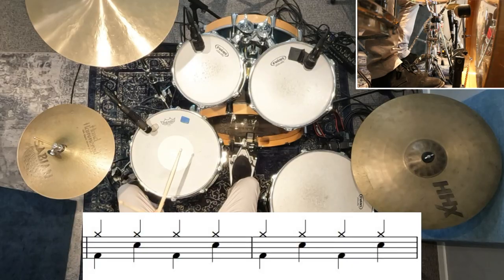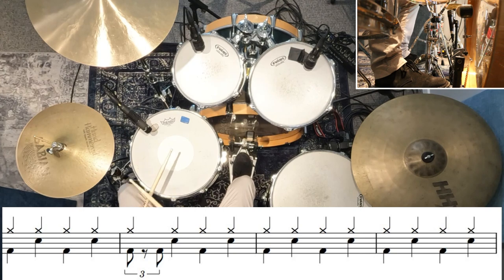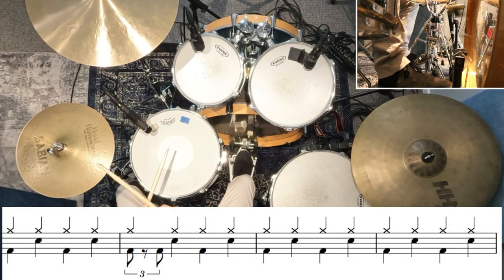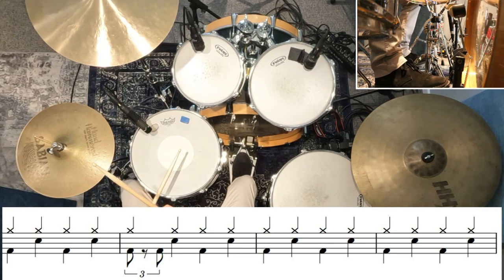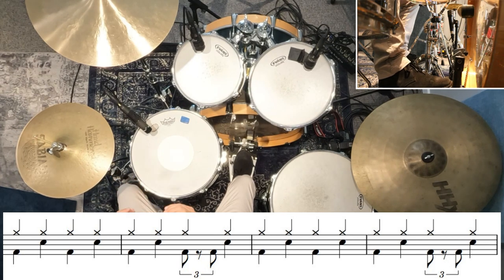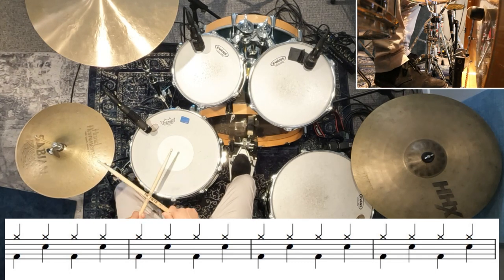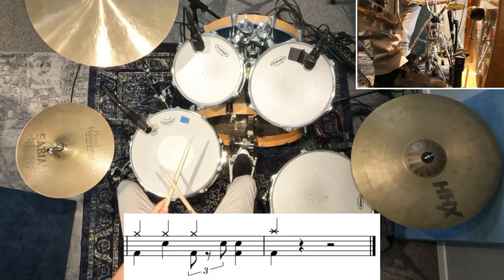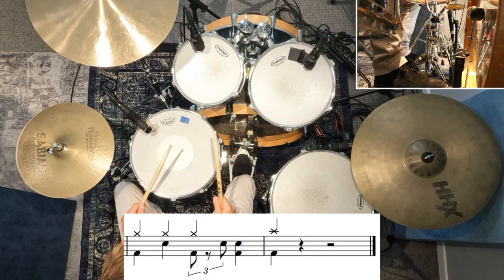Bad Moon Rising Drum Tutorial - Creedence Clearwater Revival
Here's another fairly easy drum song that is great if you're a beginner on drums. There's a just a few beats to learn and one fill right at the end so hopefully with the help of this drum lesson you can nail it in no time!

0:00 Start
0:32 Intro Beat
1:06 Verse Beat
2:34 Chorus Beat
3:47 Guitar Solo Over Chorus
4:28 Ending Fill